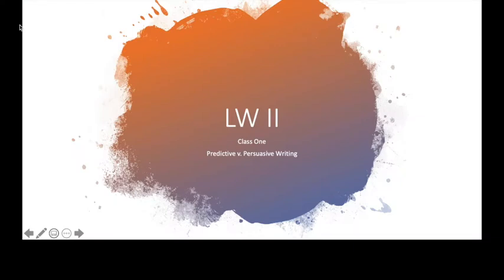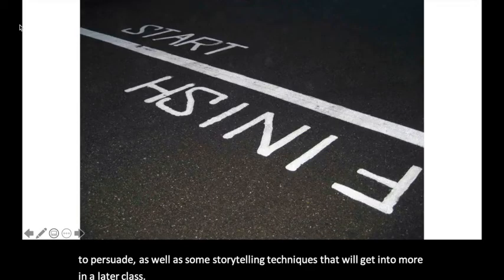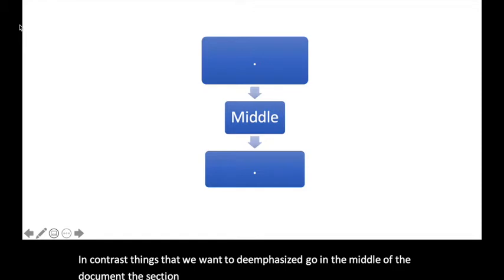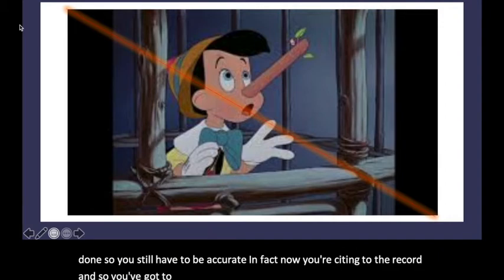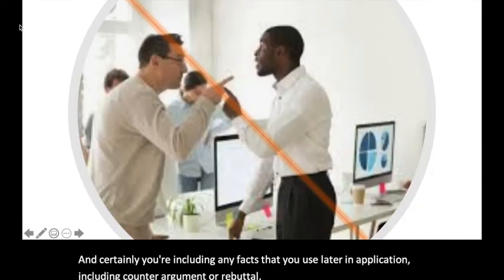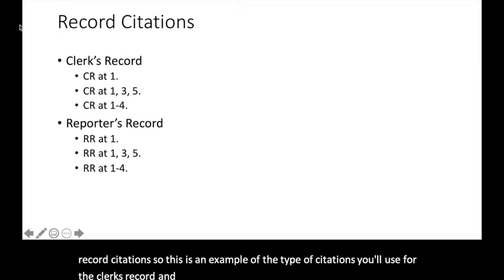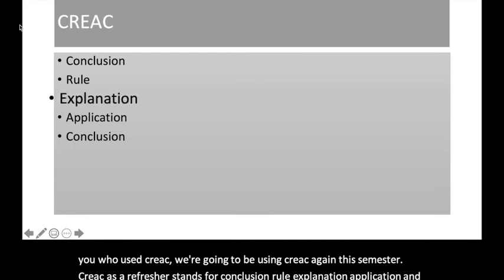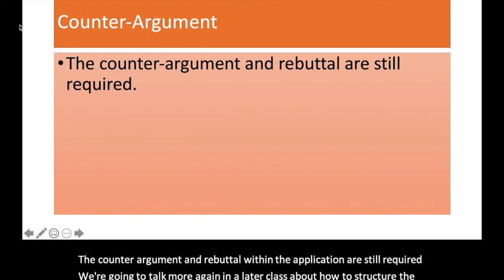Predictive v Persuasive Writing LWII Class One Fall 2020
A short video discussing some of the similarities and differences between predictive and persuasive writing.